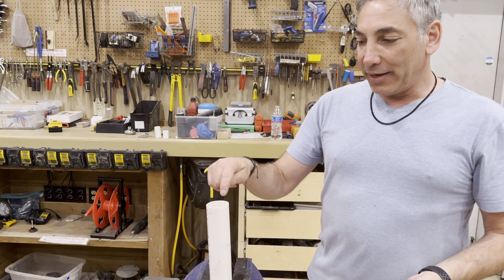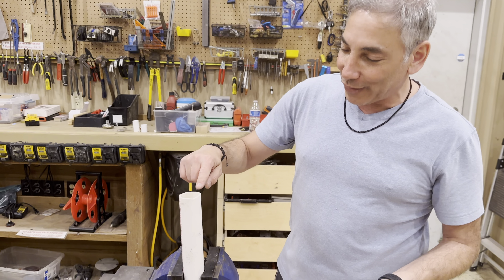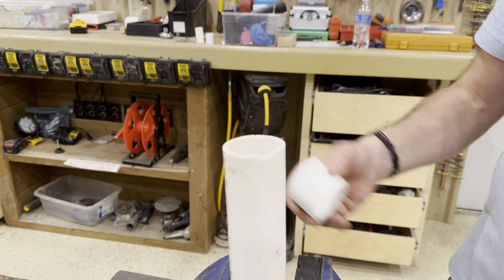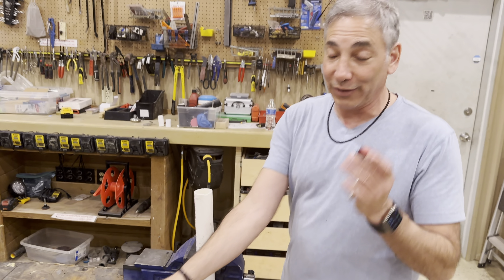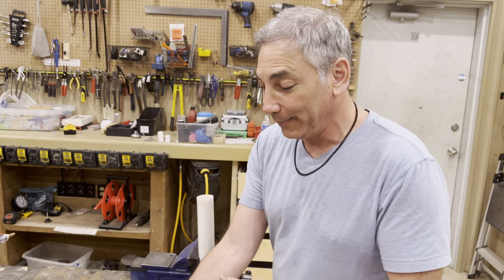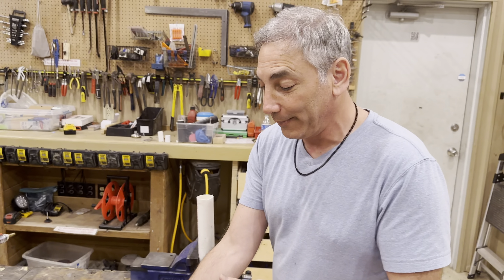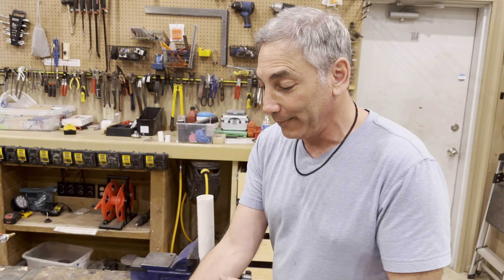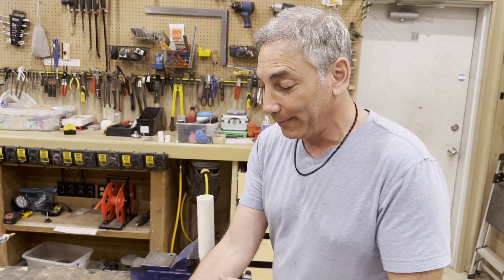PVC Pipe Reamer Review & Unboxing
From Amazon
PVC Pipe Reamer 1-1/2 Inch Aluminum Head, PVC Socket Saver for SCH40 PVC, ABS CPVC Pipe-Plumbing Tool Pipe Clean Ream Extreme Fitting Saver with 3/8-Inch Hex Shaft
(AD)